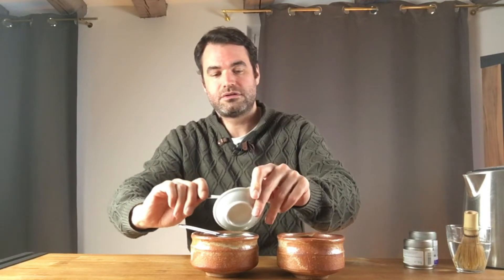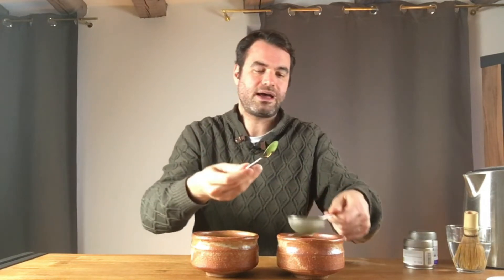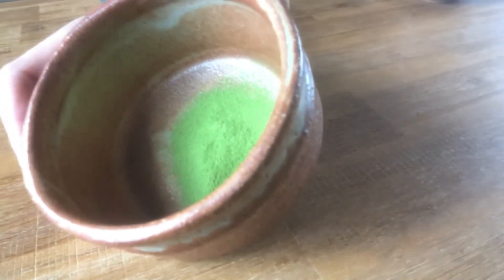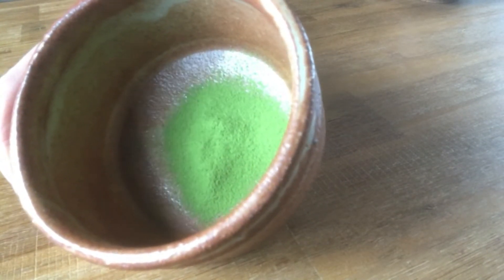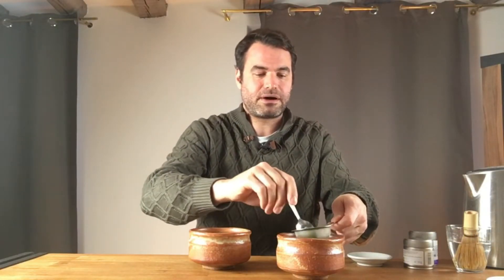Supermarket Matcha vs. Premium Matcha: Is it worth the price?